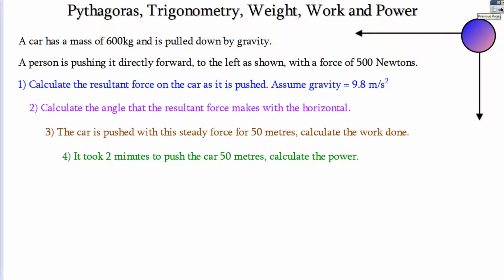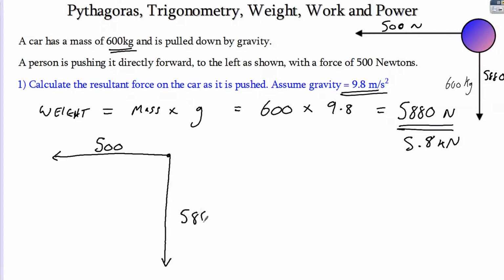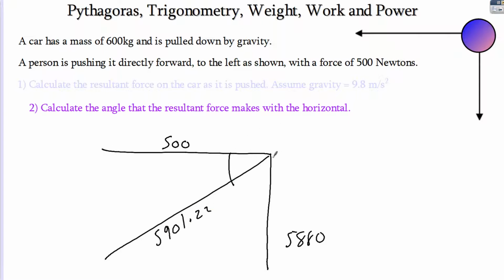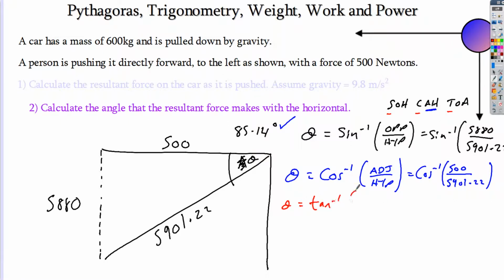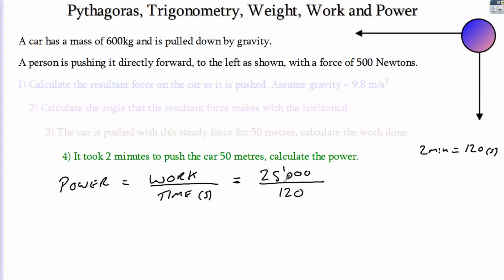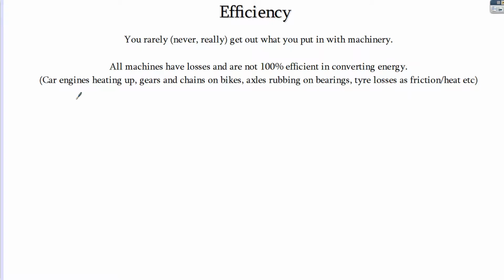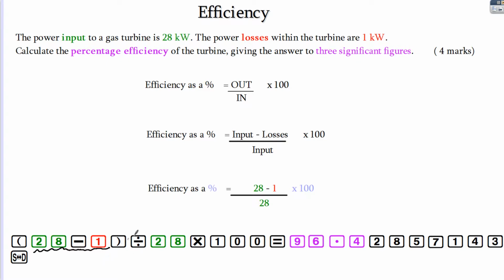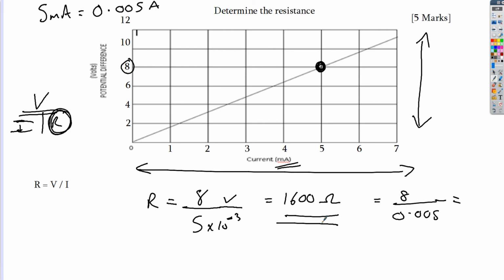Zoom March 5th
00:00 Intro to Pythagoras, Trig, Weight, Work and Power question
02:01 Part 1
07:24 Part 2
13:01 Part 3
15:14 Part 4
19:23 Efficiency
25:22 Find resistance from V,I graph using gradient